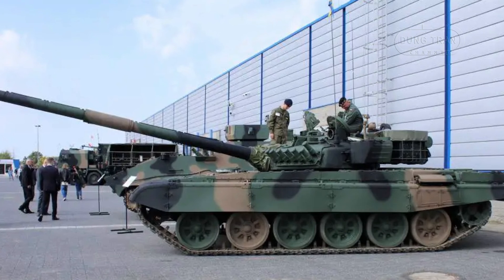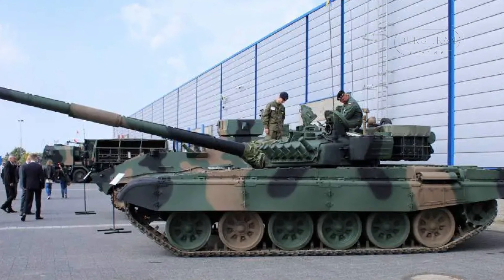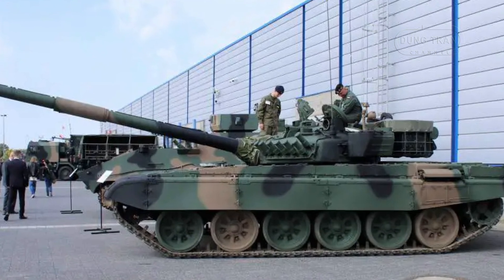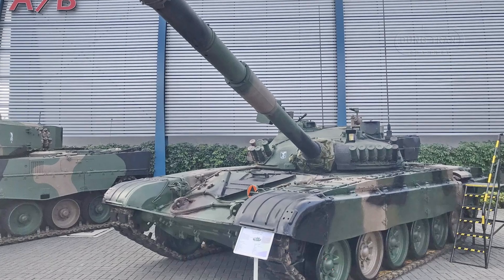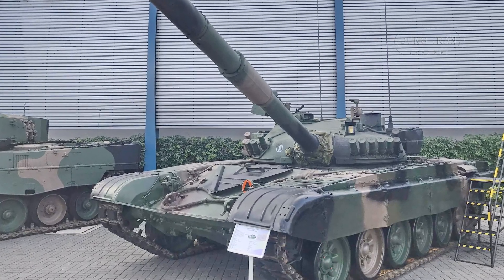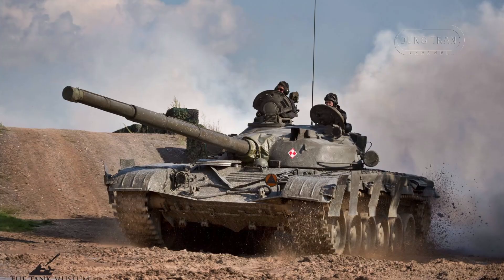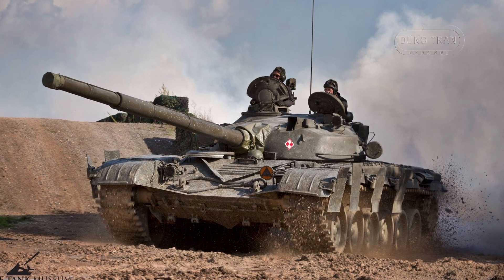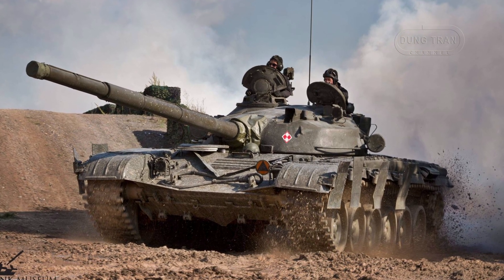T-72M1R – Power, Performance, and Survivability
Step into the future of armored warfare with the T-72M1R, the modernized powerhouse redefining battlefield dominance. In this video, we delve into the intricacies of the Polish T-72M1R, showcasing its formidable upgrades designed to elevate performance and survivability. Witness the transformation as the installation of the W-46-6 Diesel Engine with a Digital Starter propels this tank to new heights of power and reliability, ensuring unparalleled mobility on the battlefield. Join us as we explore the cutting-edge enhancements that make the T-72M1R a force to be reckoned with.